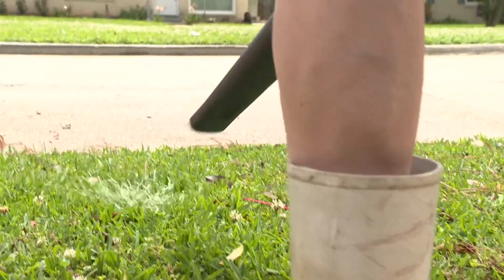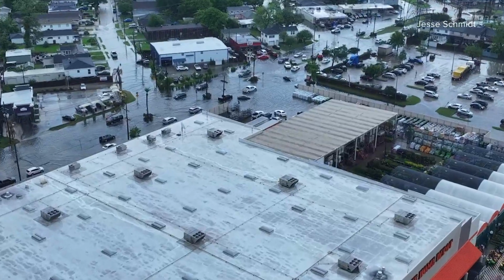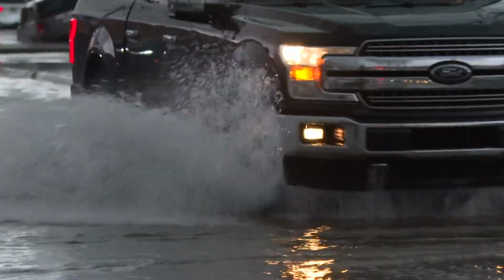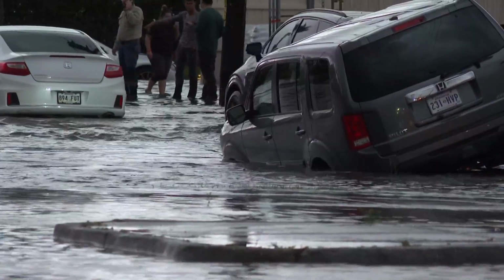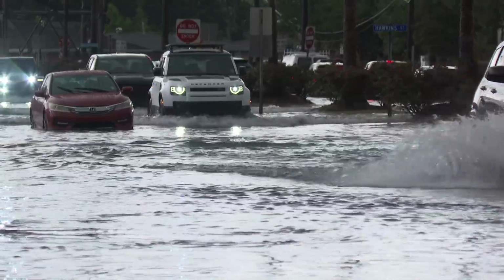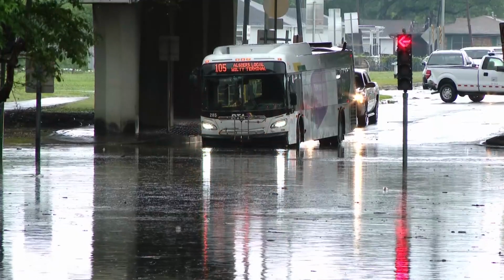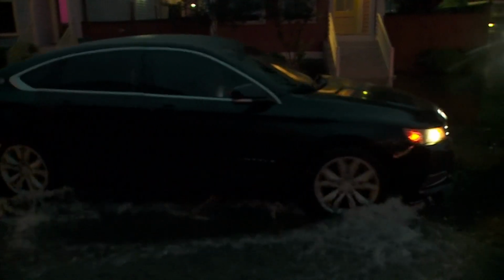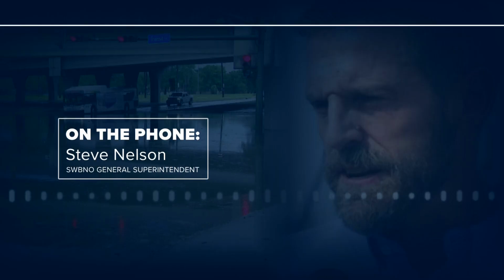'Never seen it like that': Drainage systems struggle as heavy rains flood New Orleans, Jefferson Par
Monday's heavy rain caused widespread street flooding in Gretna, Terrytown, and New Orleans.